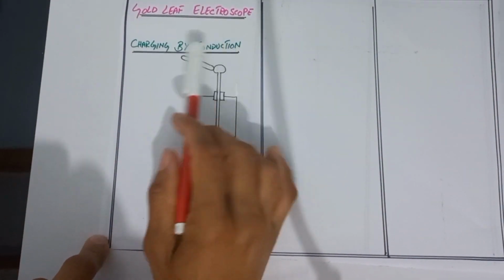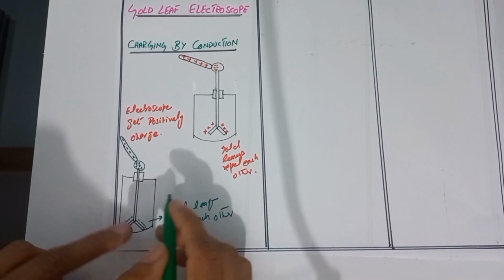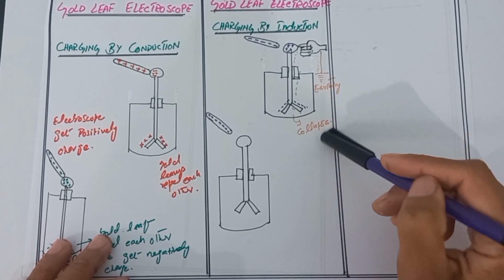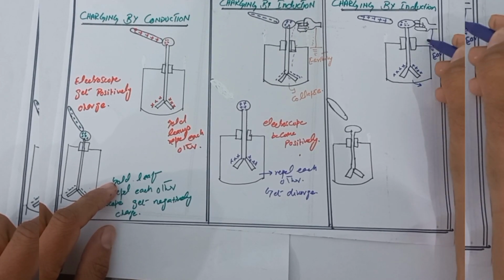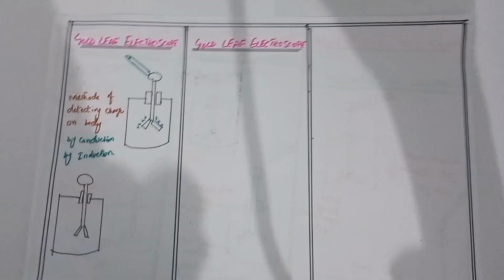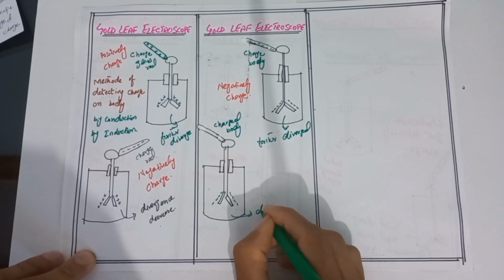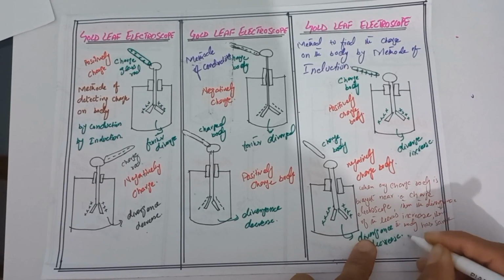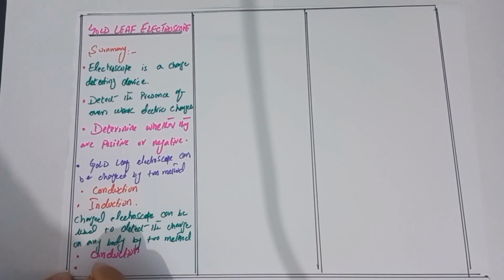GOLD LEAF ELECTROSCOPE |Class 10 | Electrostatics | Physics |unit 13